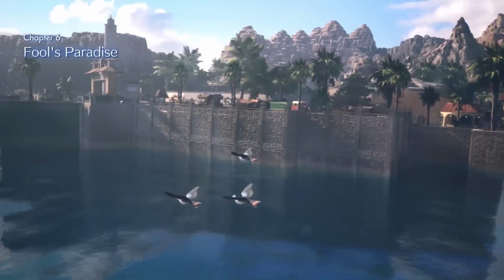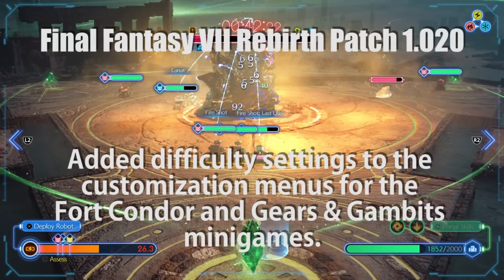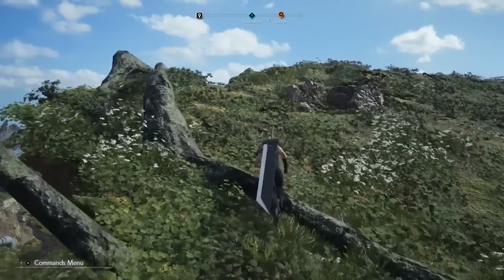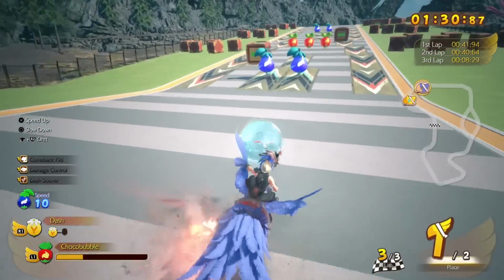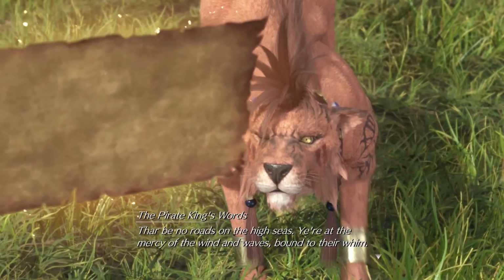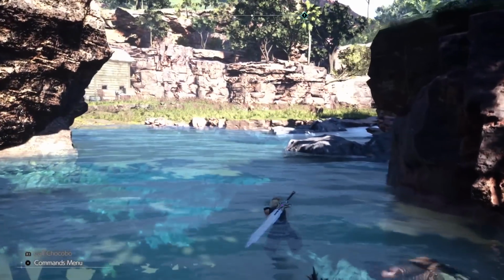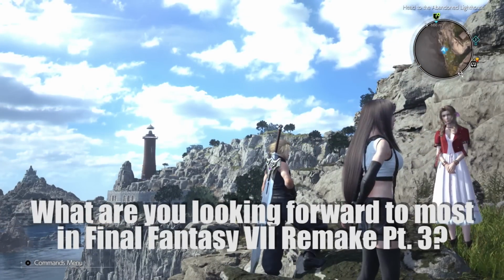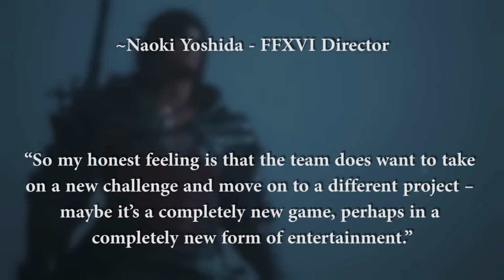Final Fantasy 7 Rebirth Just Got SLAMMED With TONS Of Massive Updates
Final Fantasy 7 Rebirth keeps getting slammed with tons of massive updates, ranging from new patches, new interviews with insight into Final Fantasy 7 Remake part 3, and new Final Fantasy 7 Rebirth sales figures. In addition to that, we are covering a substantial updates relating to Final Fantasy 16, with that game getting new DLC, a huge new patch, a PC release, and information on whether the team is moving away from Final Fantasy 16 after The Rising Tide DLC drops. It is a MASSIVE Final Fantasy news video, so stick around for more content regarding Final Fantasy and JRPGs as we head further into 2024.
~Cheers!

- Sources -

Phoenix Rising: Edgar Hopp
Totem Waves: Giants' Nest
It's Time: Ealot
How Serene: Ealot